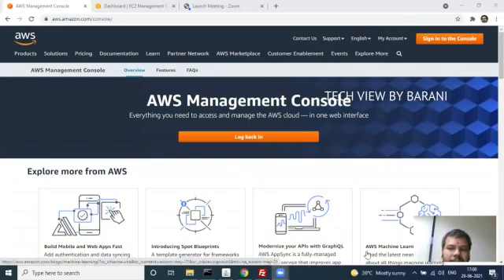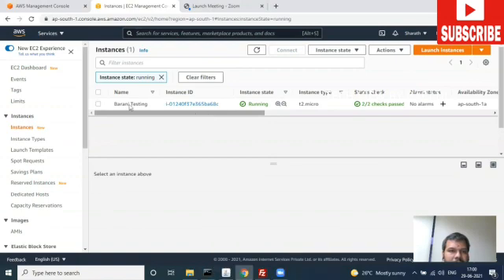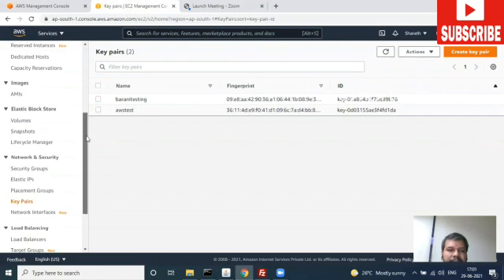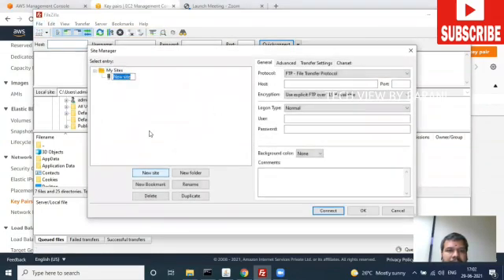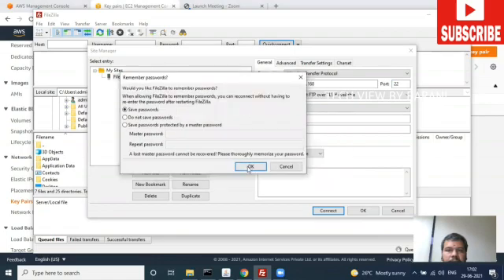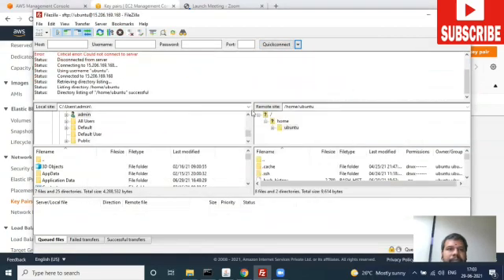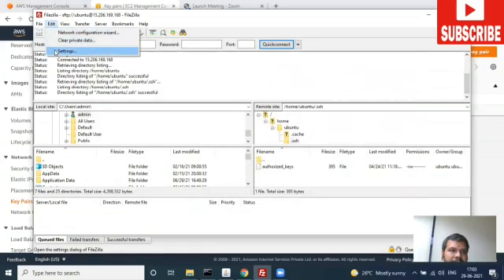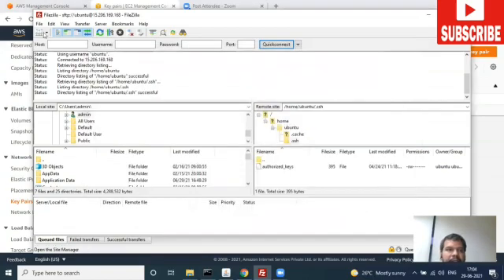How to connect AWS EC2 Instance via Filezilla Server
This Video describes step by step video instruction of how to connect AWS EC2 Instance via Filezilla Server